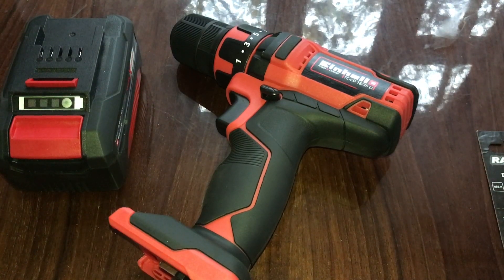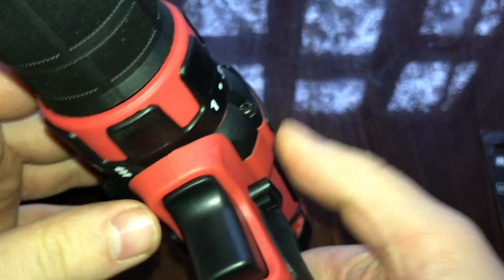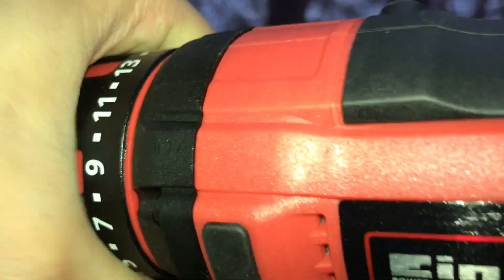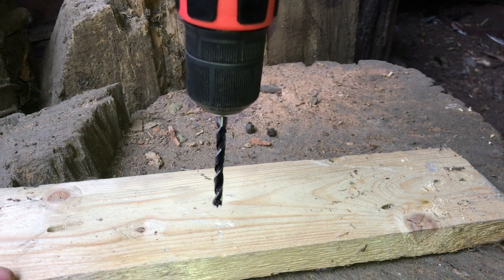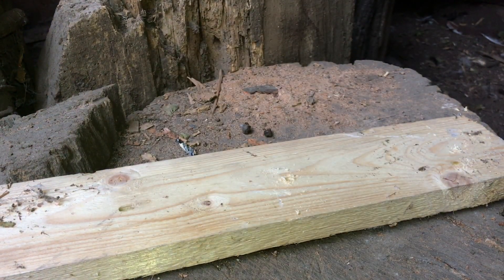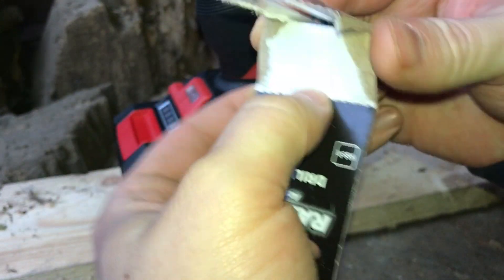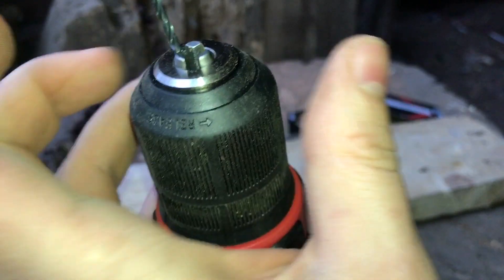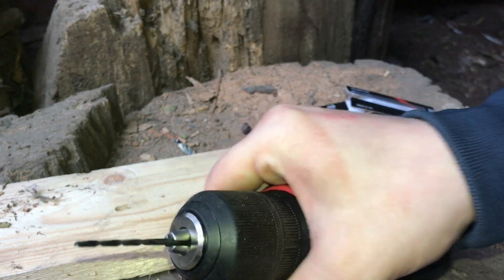Drilling Through Metal with the Einhell Cordless Drill TC-CD 18/35 Li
In this video, I demonstrate the impressive drilling capabilities of the Einhell Cordless Drill TC-CD 18/35 Li. Watch as I drill through metal using this cordless powerful tool.
The Einhell TC-CD 18/35 Li is a reliable and versatile cordless drill that combines portability with high performance. Whether you're working on metalworking projects, this drill is designed to deliver precision drilling with ease.
In this video, I showcase the drill's key features, such as its powerful motor, ergonomic design, and variable speed settings. I also provide valuable tips and techniques for drilling through metal effectively. Master your metal drilling techniques with this Einhell Cordless Drill.
Join me as I put the Einhell Cordless Drill TC-CD 18/35 Li to the test and witness its exceptional drilling performance.
Presenter: NIK
Producer: NIK
Camera: NIK